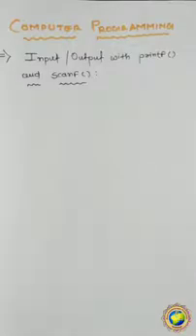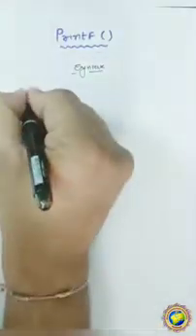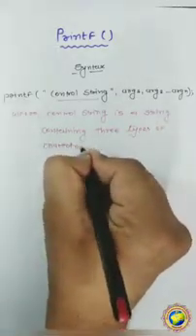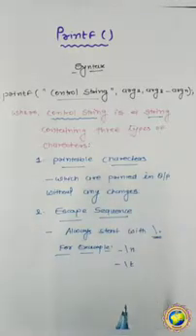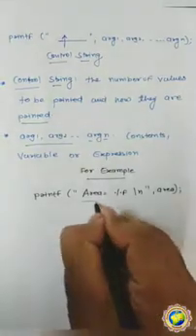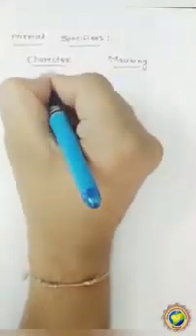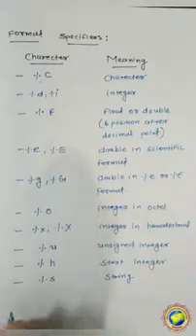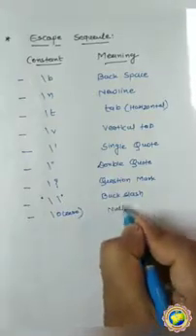CP Lect 24